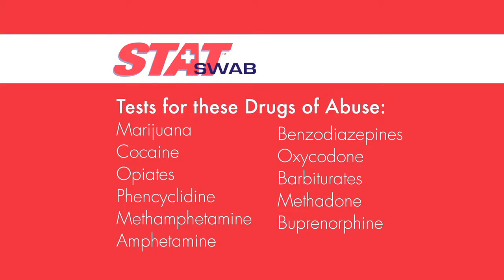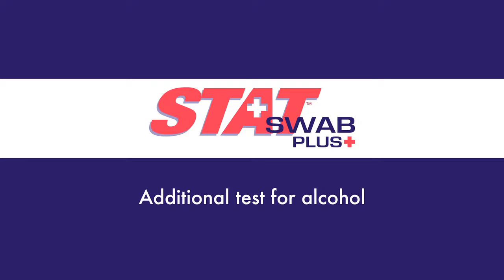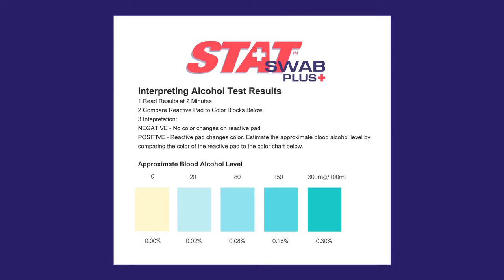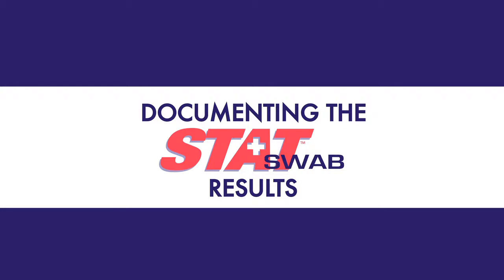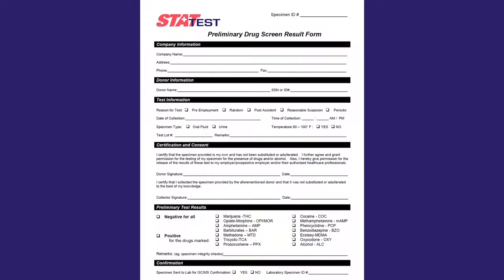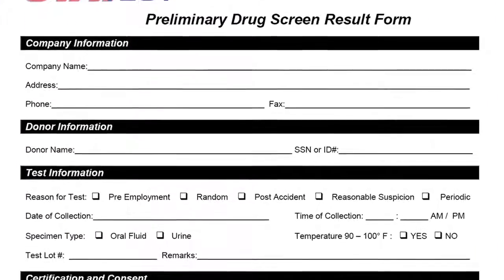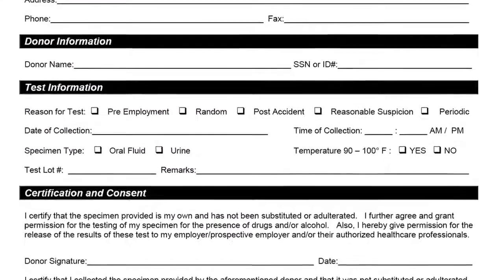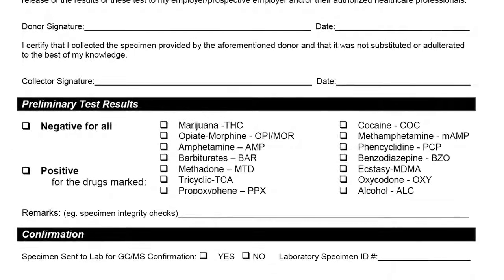Micro-Distributing StatSwab Training Video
Micro-Distributing is a leading provider of drug and alcohol testing solutions for workplace, addiction/treatment, government, and clinical settings. They specialize in rapid, on-site drug and alcohol testing devices and laboratory services.